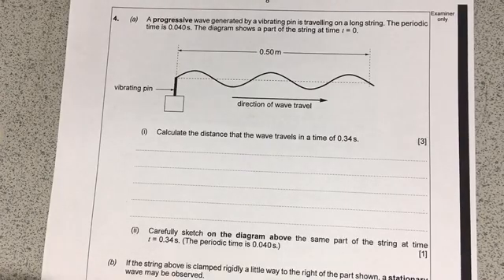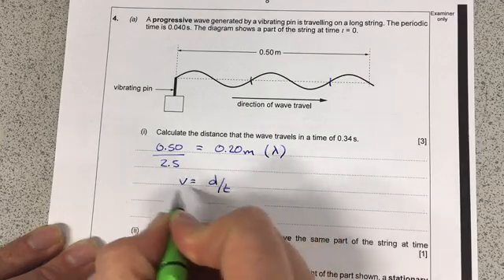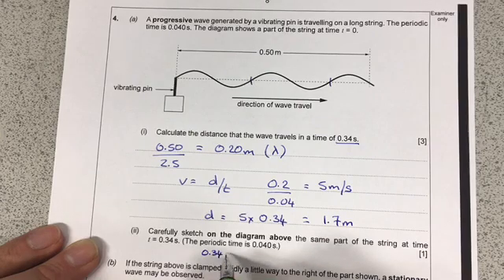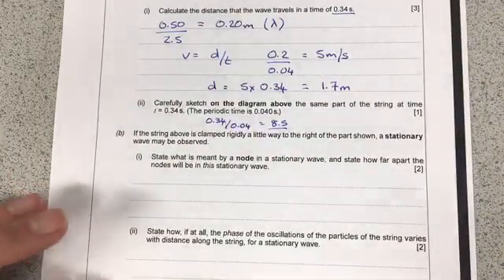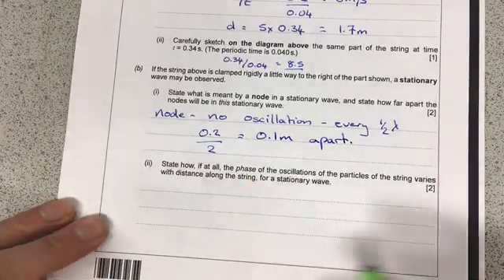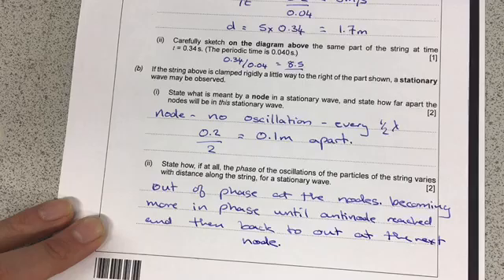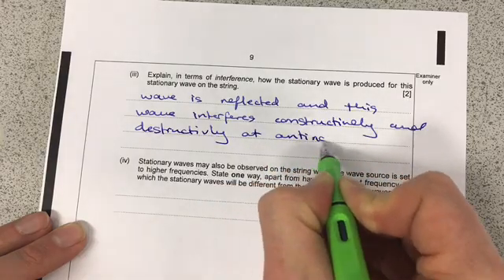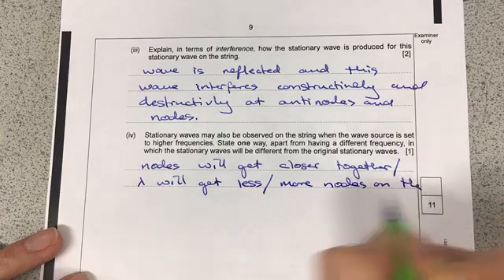AS Physics 2.5 Exam Q Tutorial - Waves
An example solution to a typical question on Waves from the WJEC Unit 2 Topic 5; Waves.